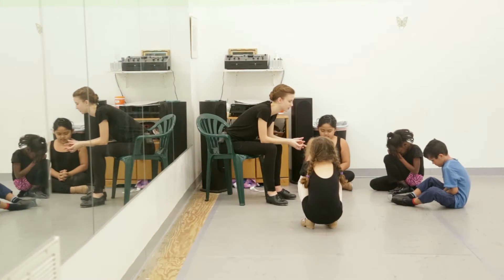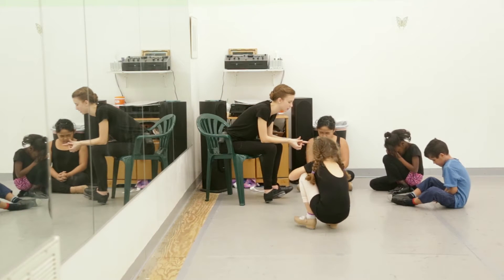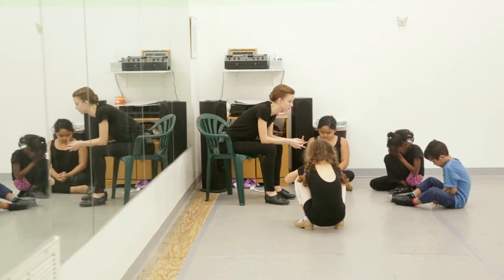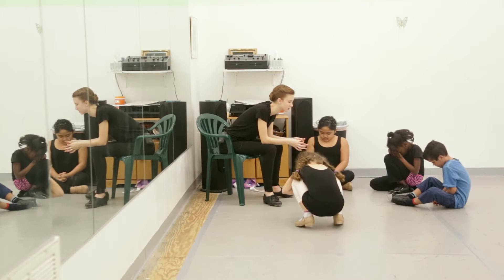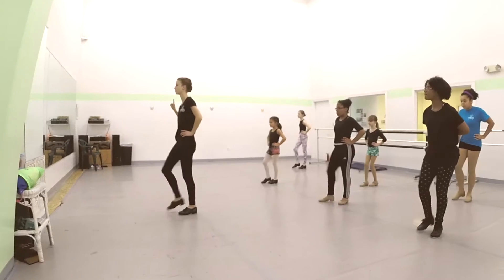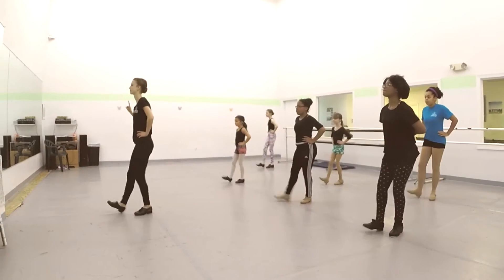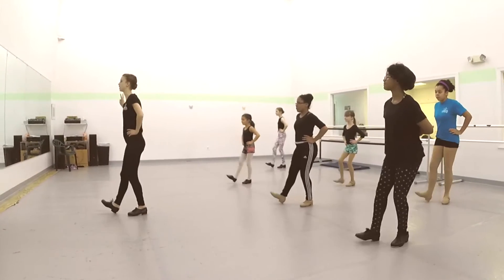Tap Classes at the Academie de Ballet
Introduction to tap classes at the Academie de Ballet in Chesapeake, Virginia.